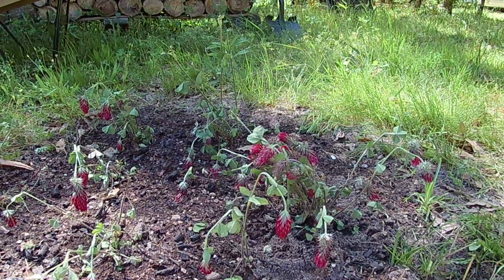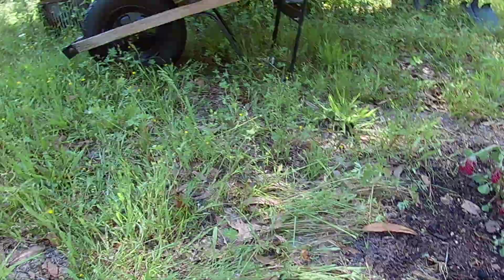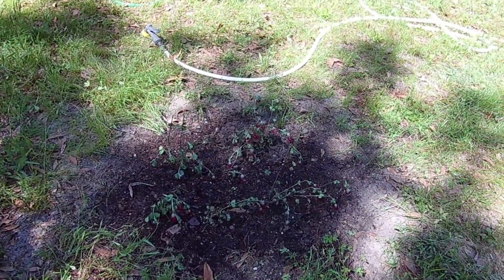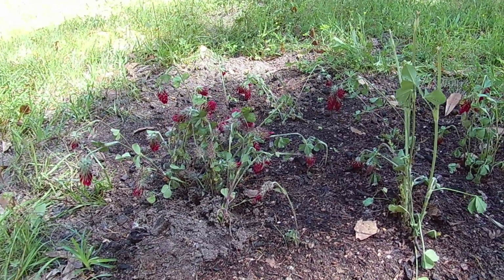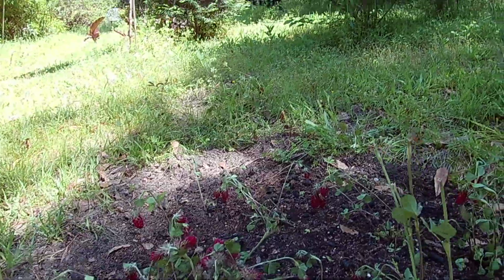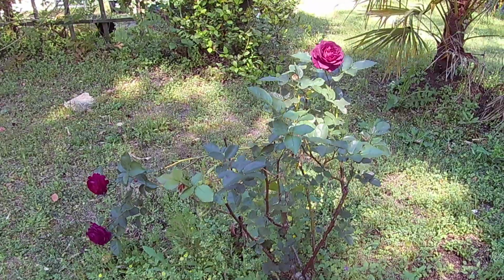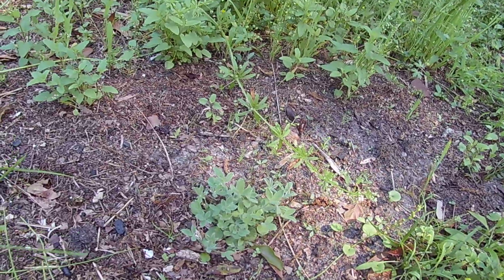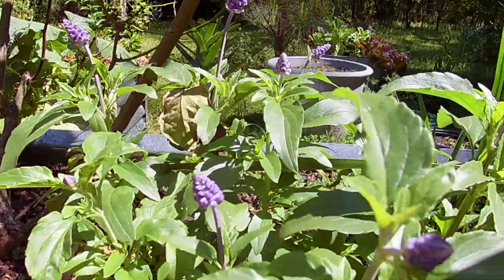Red Clover Lawn Greenbriar Tubers Smilax tubers Life of the Party Rose Tree Rose April 6th 2024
Keep me on the homestead growing seeds or help with building materials for the Langstroth Long Bee Hive.
Or purchase something from my Ebay Store,  discbike